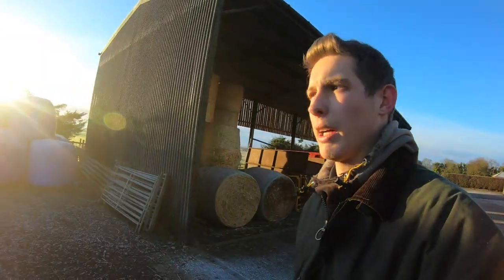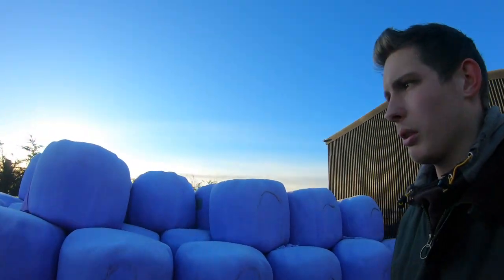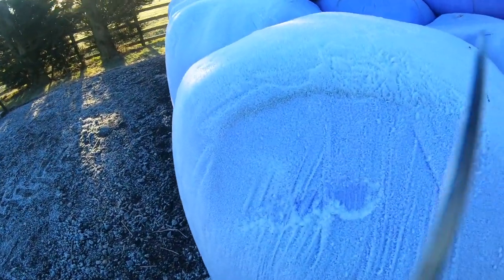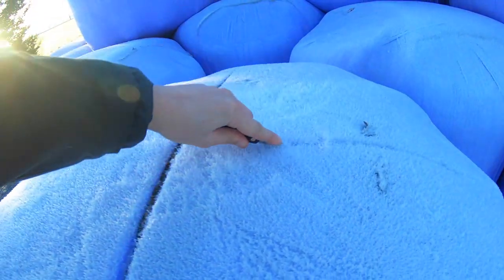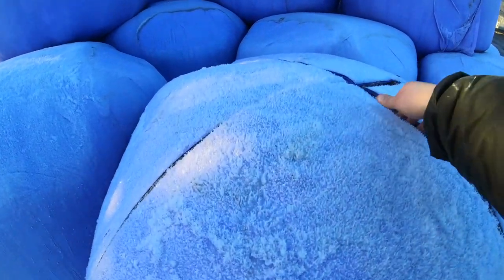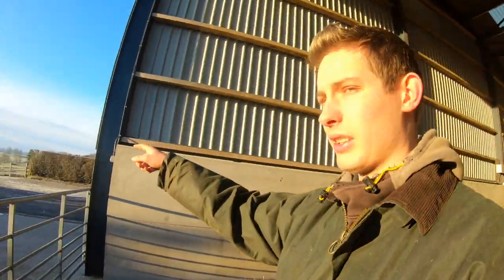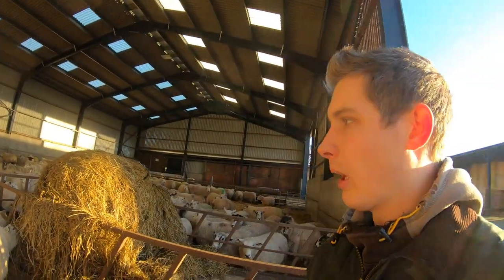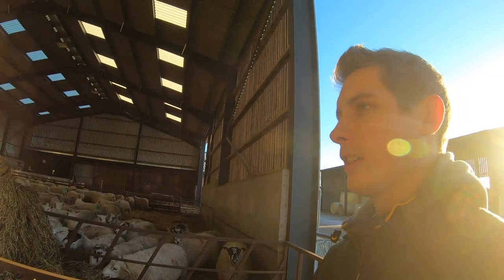Bringing The Sheep In For Lambing!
In todays video we have brought the pregnant sheep in (twins & triplets) ready for lambing.    We are still 6 weeks away from starting but with the weather being poor and the fields a mess we decided to bring them in.

British farming